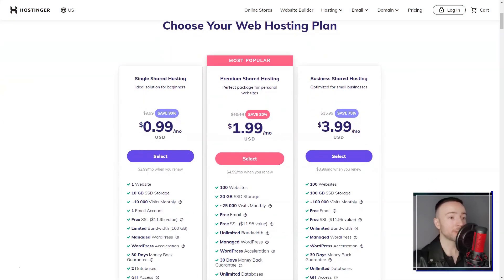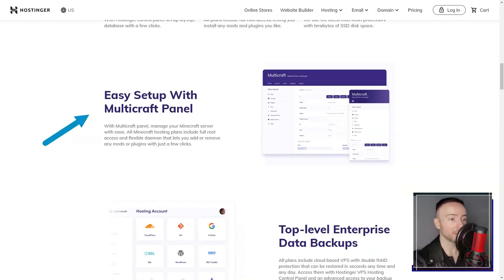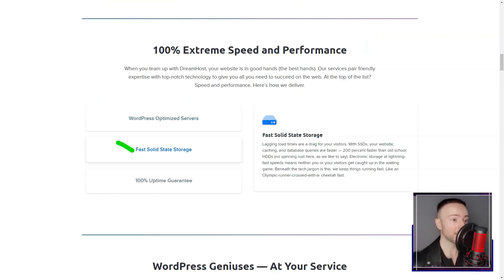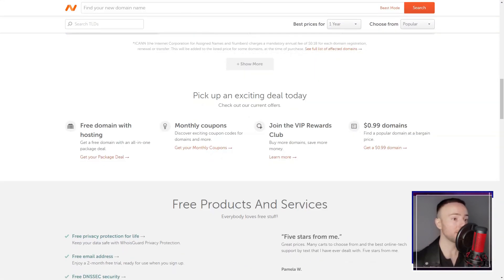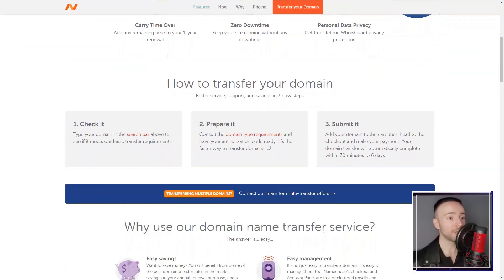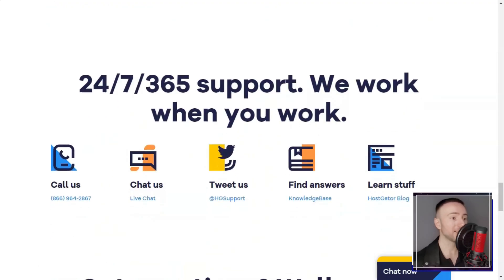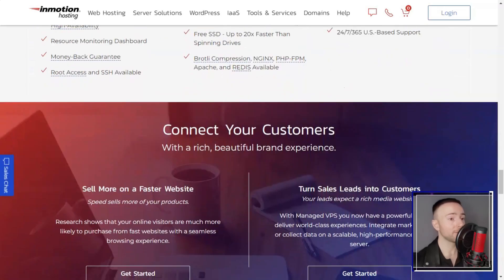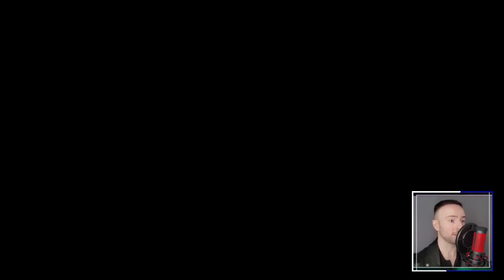TOP 5 WEB Hosting Providers That You Can Choose Right Now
🌐 Discover the Best Web Hosting Providers of 2024! 🌐
Are you in search of the perfect web hosting provider for your website? Look no further! This comprehensive video dives into the top web hosting providers you can choose right now, ensuring your website's success in 2024. From budget-friendly options to high-end solutions, we've got you covered!

🔍 In this video, we explore the most reliable and efficient web hosting providers available today. Whether you're a blogger, small business owner, or running a large e-commerce site, finding the right host is crucial. We'll guide you through the key features, pricing, and unique benefits of each provider.

🚀 Video Content Highlights:
- Feature-Rich Hosting Solutions: Learn about the providers offering the best tools and features for your website's needs.
- Pricing and Plans: Compare the most cost-effective options without compromising on quality.
- User Experience: Insights into ease of use, customer support, and user satisfaction.
- Security and Reliability: Understand the importance of uptime, backups, and secure hosting environments.
- Scalability: Find out which providers can grow with your website's expanding needs.

💡 Your choice of web hosting provider can significantly impact your website's performance, SEO, and overall user experience. This video ensures you make an informed decision, setting your site up for success.

Your support helps us create more content like this.